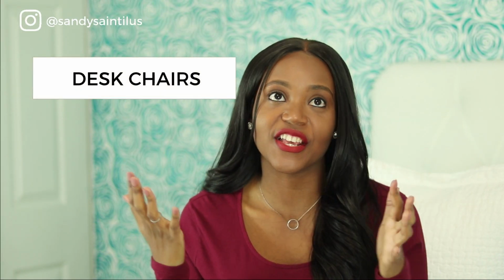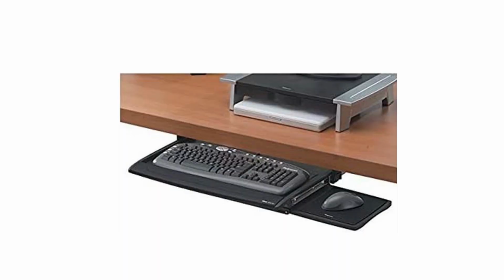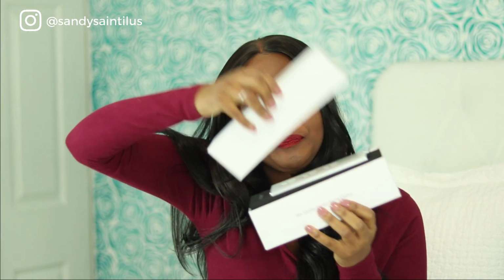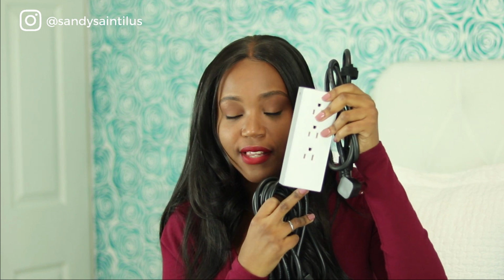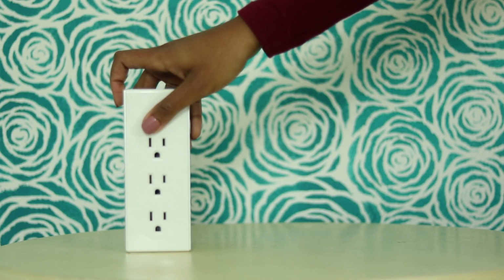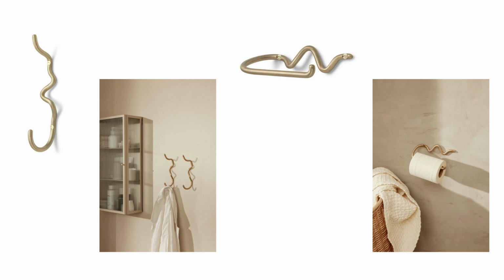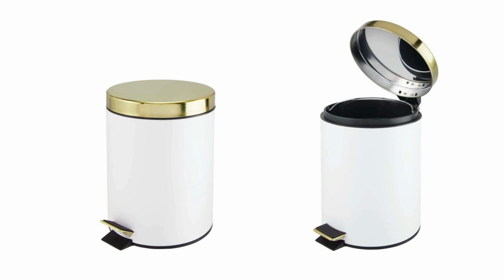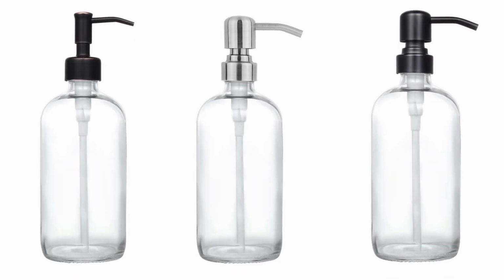Beautiful Alternatives to Ugly Home Items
Do you have an ugly trash can or ugly office chair you need a cute alternative for? Then this video is for you! Today I'm going over 7 eyes sores you have in your home and beautiful options to replace them.

►TIMESTAMPS:
00:00 - Intro
01:05 - Desk Chairs
02:52 - Extension Cords
06:41 - Discount Code
06:53 - Towel Bars
07:46 - Trash Cans
08:01 - Rules About Trash Cans
09:13 - Cute Trash Cans
09:41 - Bottle Dispenser
10:50 - Outro
11:00 - Put a Ring on it

►LINKS TO ITEMS MENTIONED*:

Desk chairs
Black & Gold
White & Gold

Towel Bar

Trash Can
Rose Gold & Other Colors
Minimal Top Trash Can

Bottle Dispensers
Clear Glass with Copper
Amber Bottles